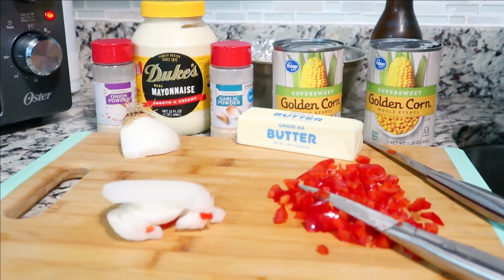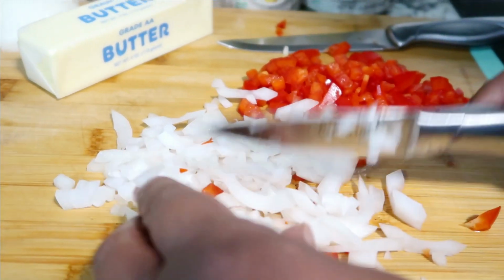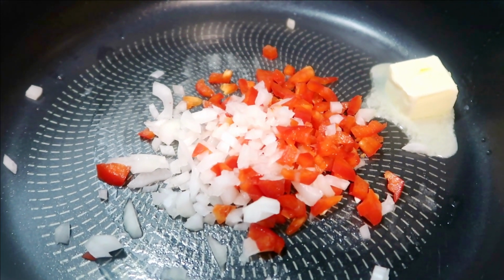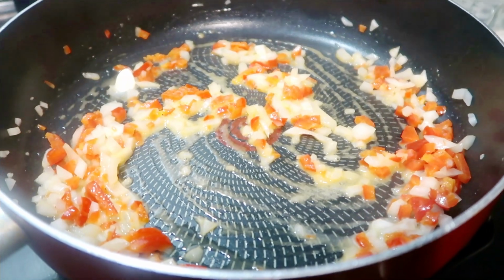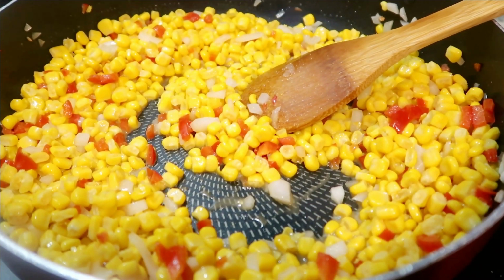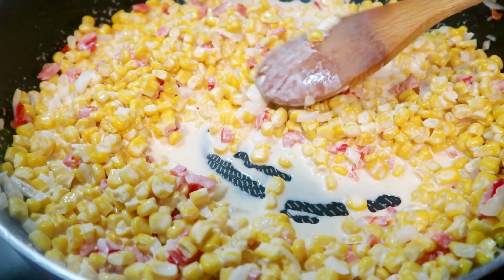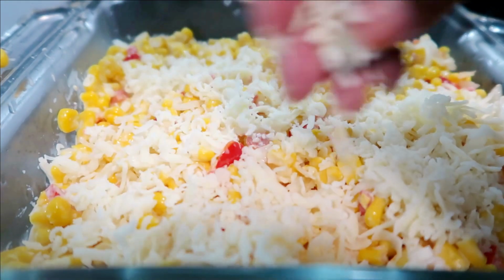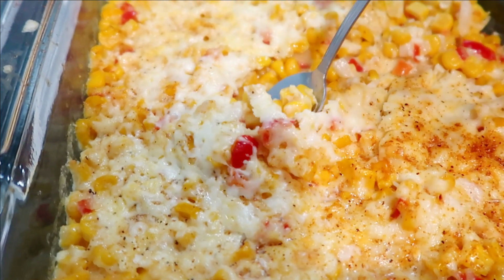How To Make: Delicious Cheesy Corn | Corn Cheese (콘치즈) | Korean Recipe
Hey everyone! Welcome to Kee Kam and the Fam!! We appreciate all of your love and support!

$keekamthefam

Check Out Kee's Channel!

Check Out Kam's Channel!

1074 W. Taylor Street
Suite 336

how to make korean corn cheese recipe delicious 콘치즈